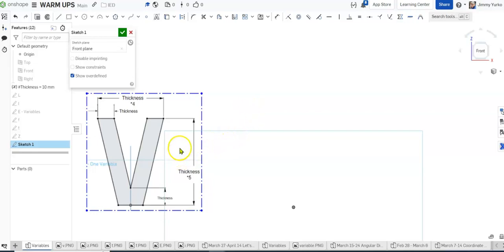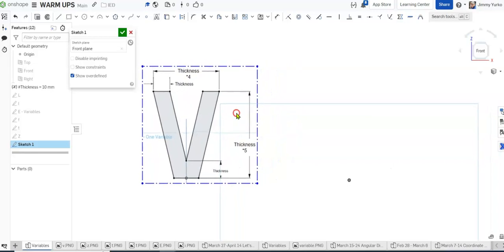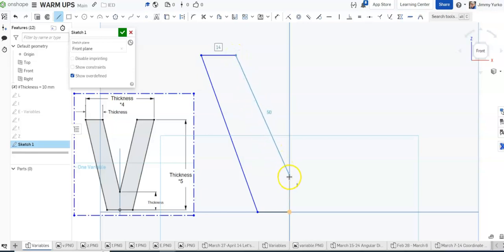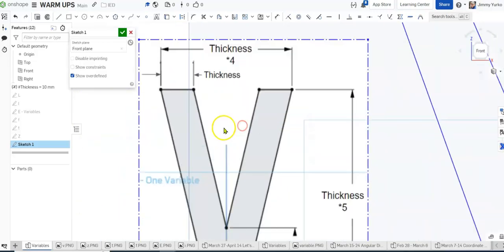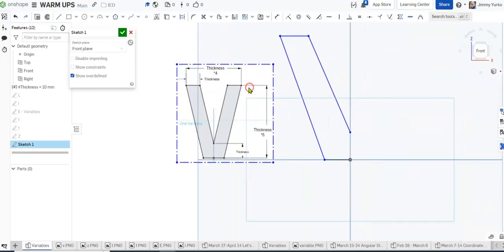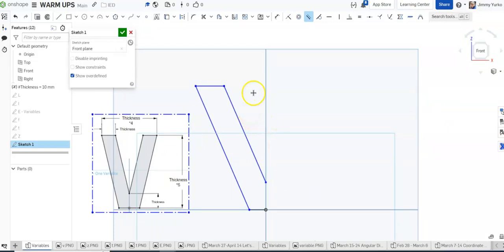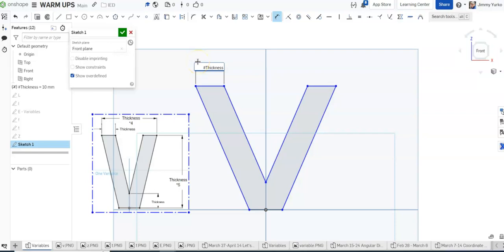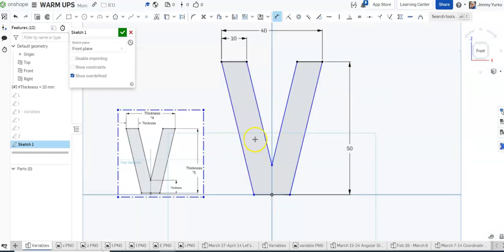Variables Symmetric V